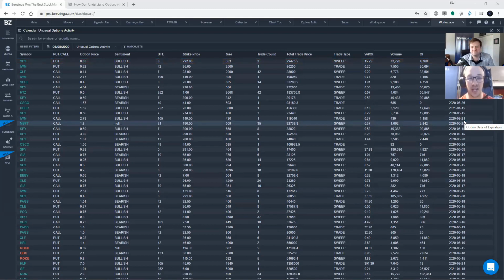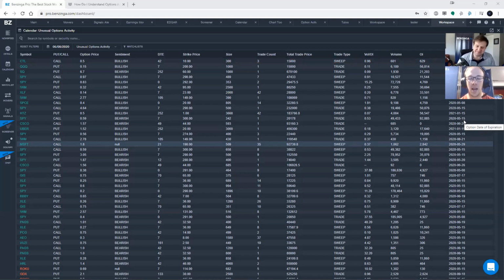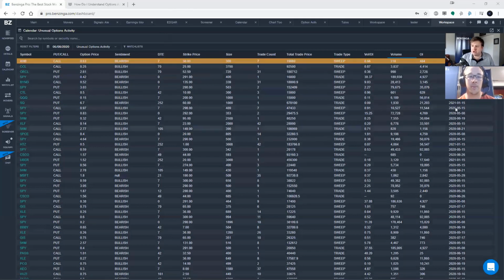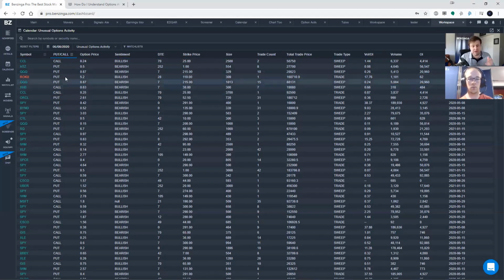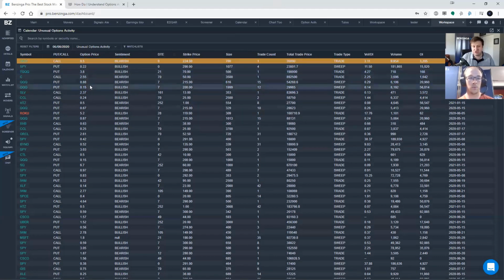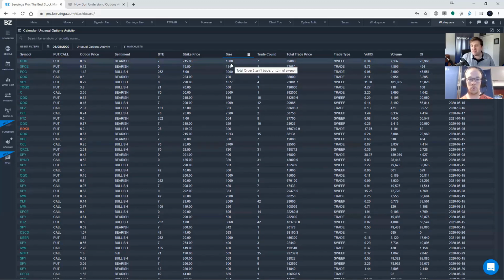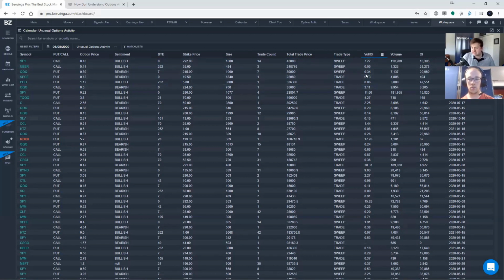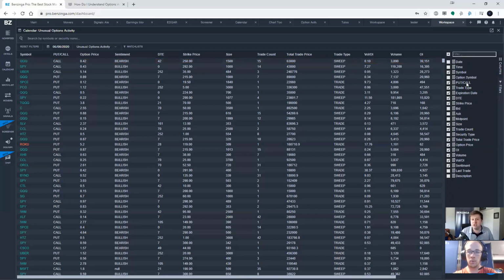Benzinga Pro's Unusual Options Activity Calendar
Benzinga Pro’s unusual options calendar gives you options data in Calendar form, allowing you to search by date and look for historical data.

The Calendar tool breaks down the options activity so you can filter by different data in the alerts, such as strike price, bid, put/call, sweep/trade, midpoint, ask, volume, open interest and more. You can also filter by Watchlist so you only get alerts to certain stocks.

This signal alerts you to large block trades traded at or near the bid, or option sweeps executed at or near the bid.

These are large and aggressive trades that may be an indication that someone is taking a large bullish or bearish bet.

With this tool, you can filter by your Watchlists, sector, price/earnings ratio, dividend yield, market cap, sector, and price change, and average 14-day volume. You can also set audio alerts or desktop notifications.